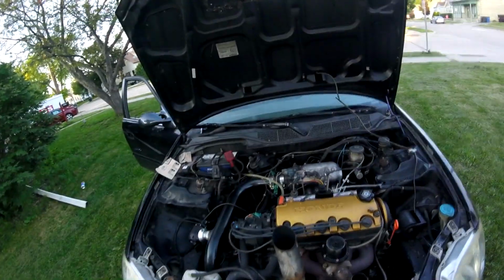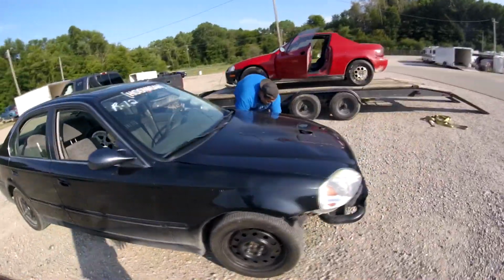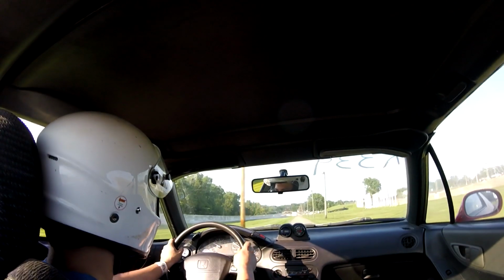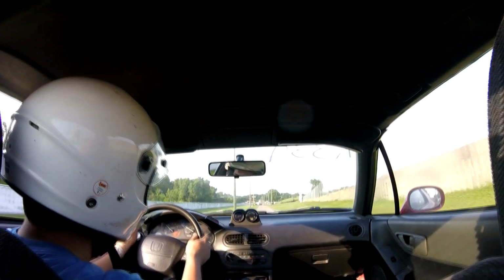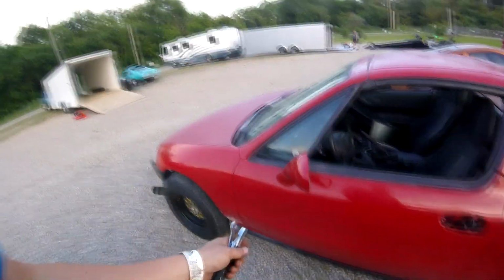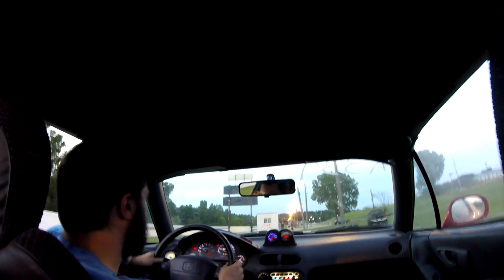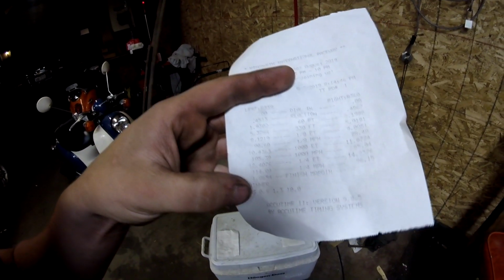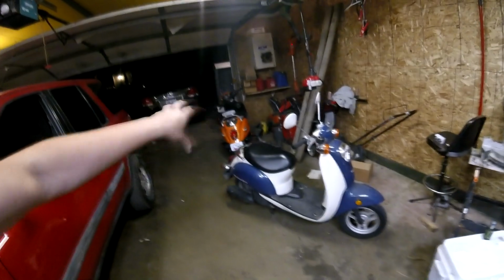My $600 Honda Goes Racing!